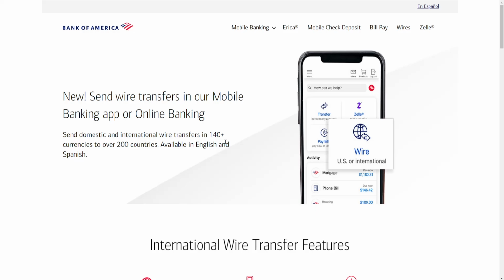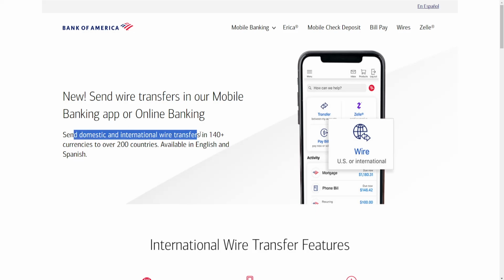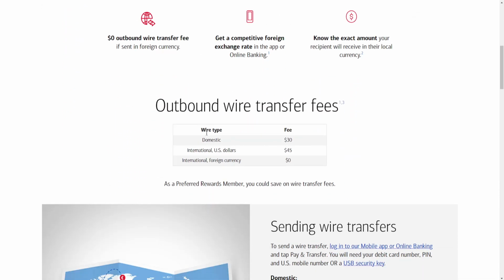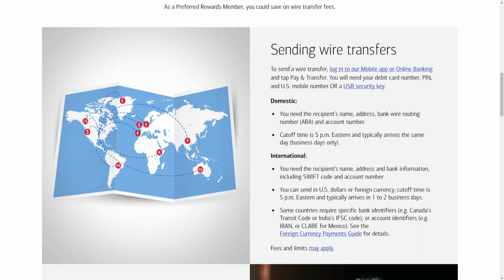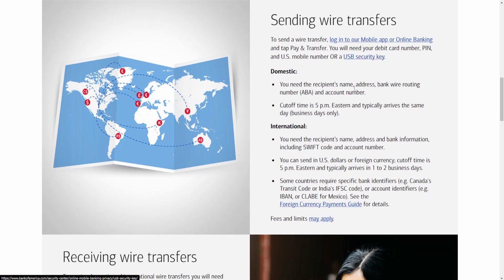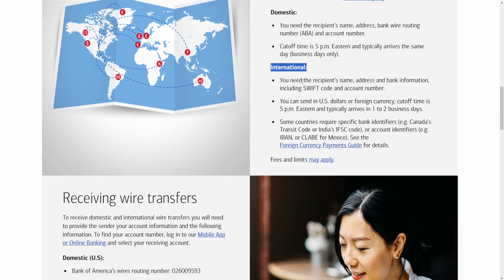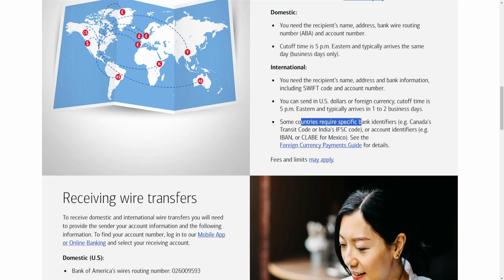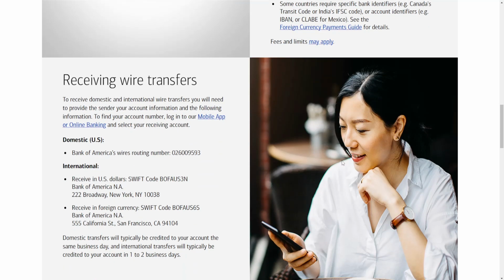How To Send Money Internationally Bank Of America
In this video I show you how to send money internationally using Bank of America. if you want to learn how to make worldwide wire transfers using BofA then this is the tutorial for you.